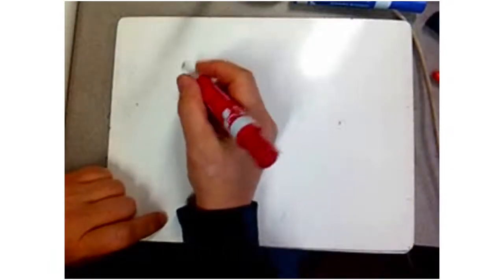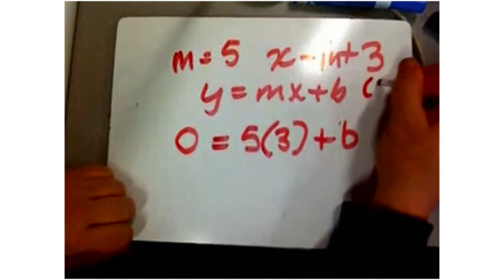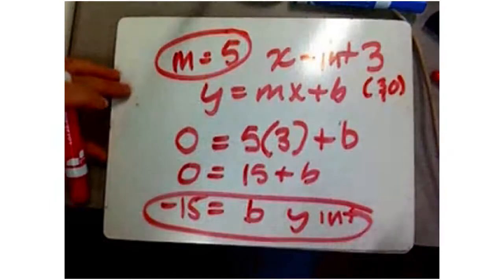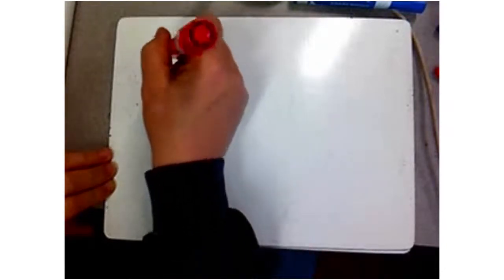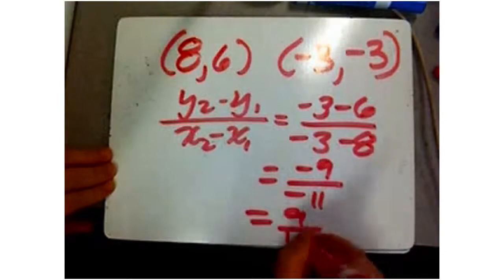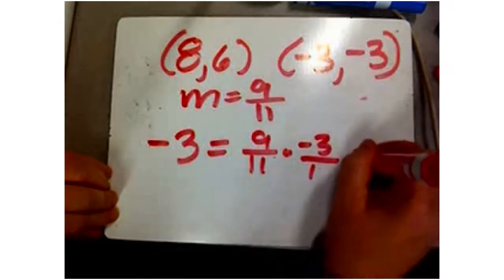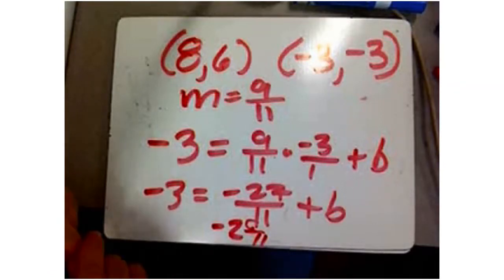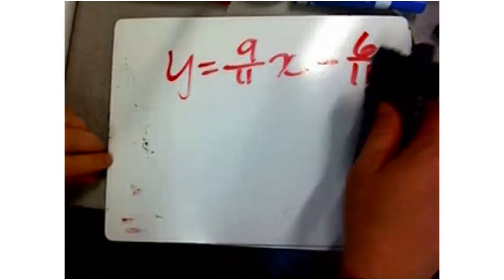JJ Isaacson Equation of a Line